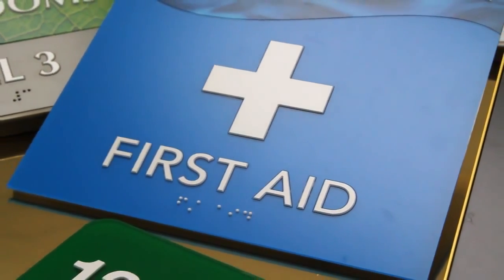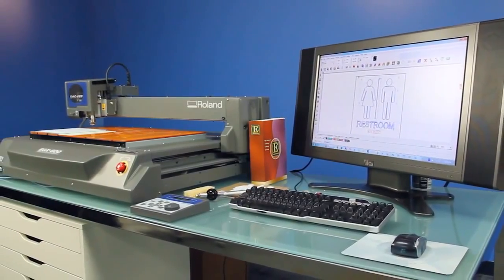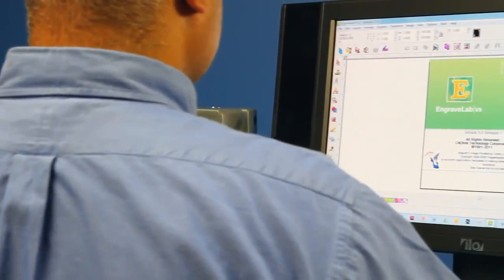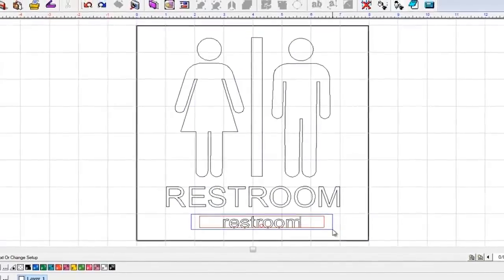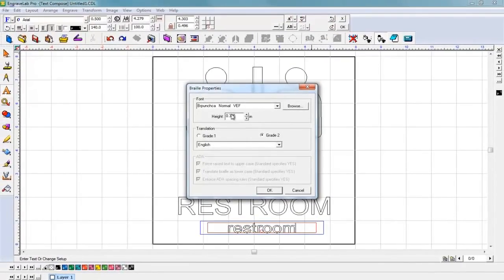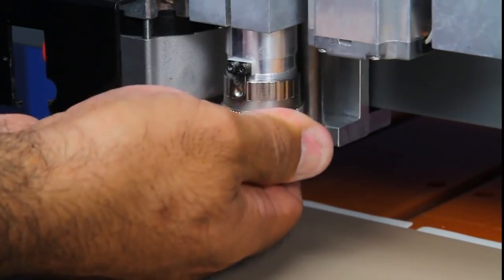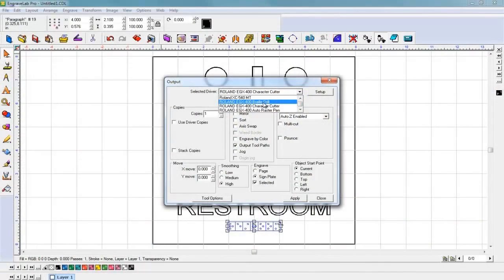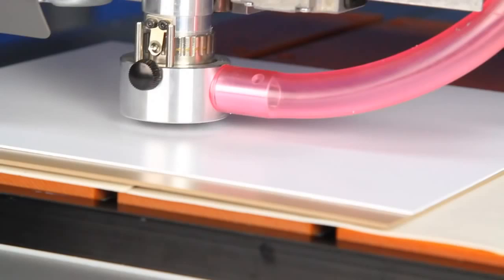Creating ADA Signage on the EGX Engraver